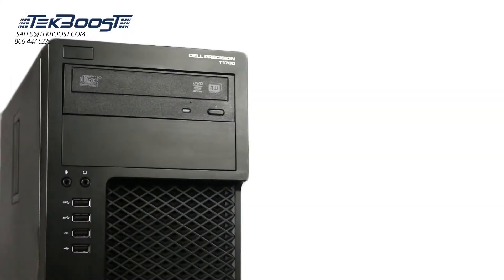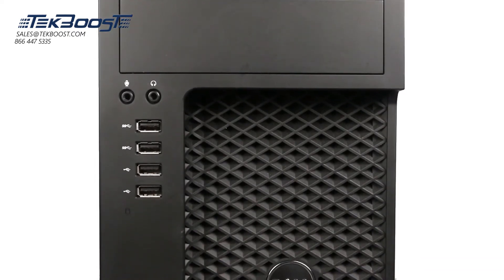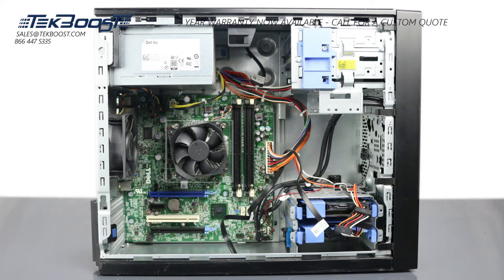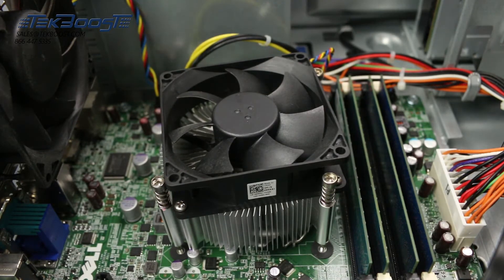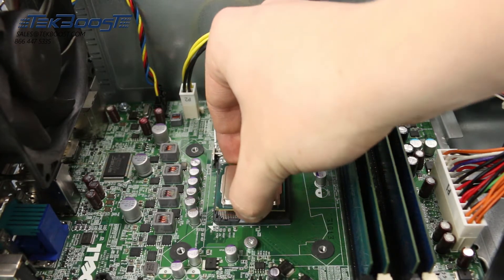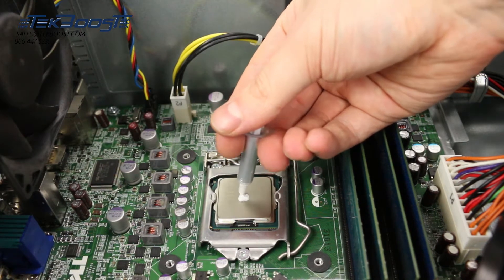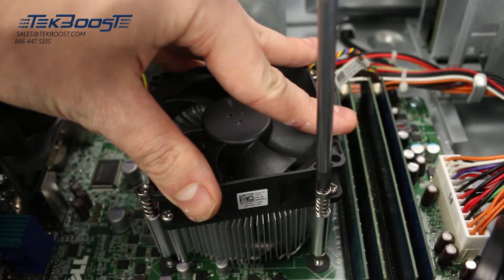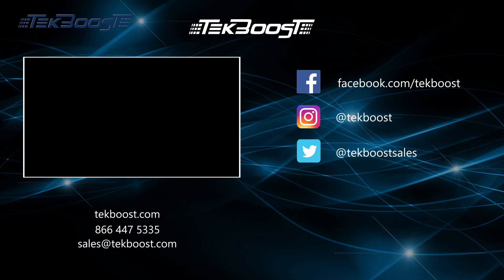Dell T1700 Processor Installation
In this video, we will teach you the proper way to install a processor into your Dell T1700 Workstation.

For more information and great on Dell and HP servers, workstations, and laptops, please Dell T1700 Spec Sheet